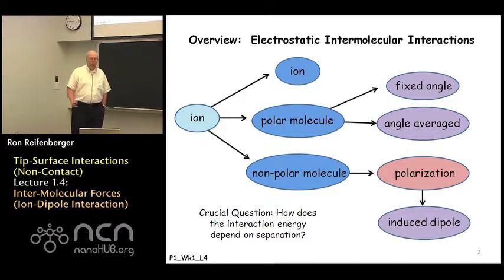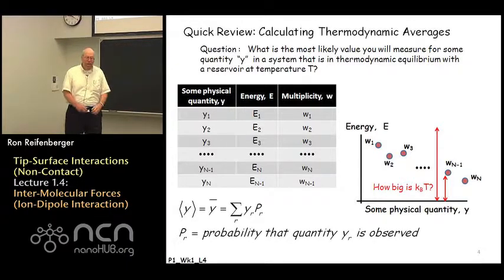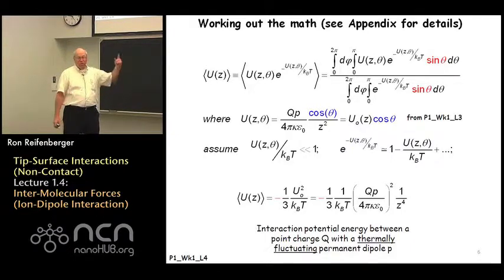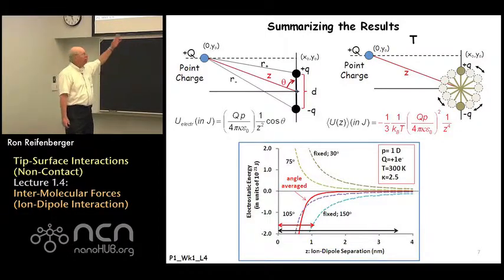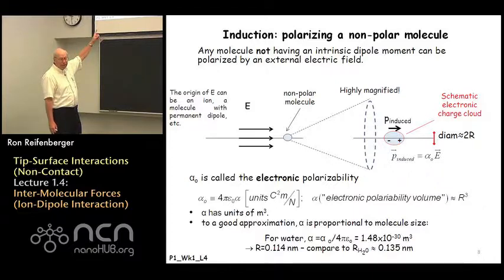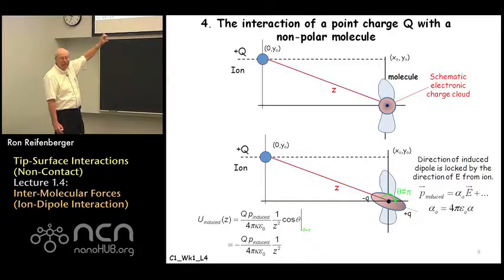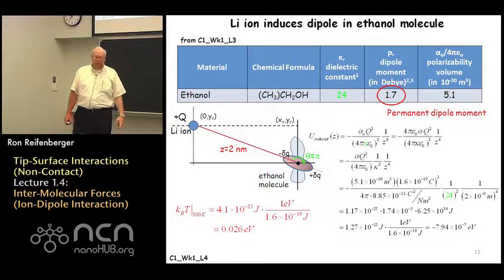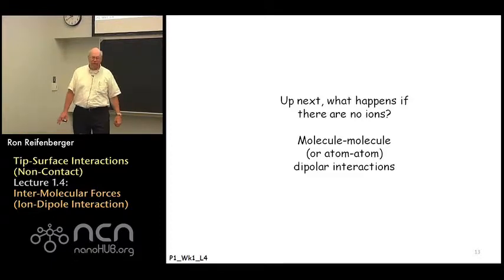nanoHUB-U Fundamentals of AFM L1.4: Tip-Surface Interactions (Non-Contact) - Ion-Dipoles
Table of Contents:
00:09 Lecture: 1.4 Inter-Molecular Forces: Ion-Dipole Interaction
00:32 Overview: Electrostatic Intermolecular Interactions
01:52 3. The interaction of a point charge Q with a thermally fluctuating ...
03:05 Quick Review: Calculating Thermodynamic Averages
05:35 The Probability
07:51 Working Out the Math
10:41 Summarizing the Results
12:55 Induction: polarizing a non-polar molecule
16:38 4. The interaction of a point charge Q with a non-polar molecule
19:57 Working out the math
20:37 Li ion induces dipole in ethanol molecule
22:48 Compare to interaction of Li ion with "angle-averaged", Permanent ...
24:14 Up next, what happens if there are no ions?